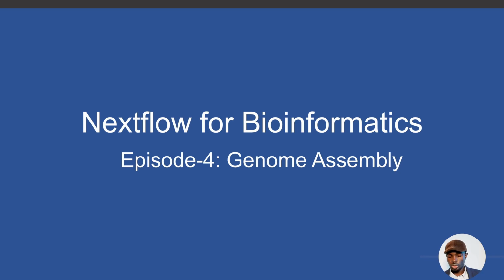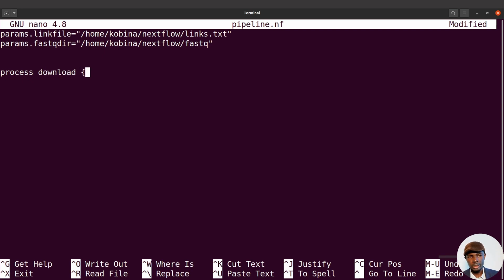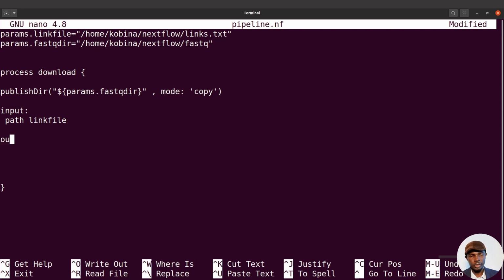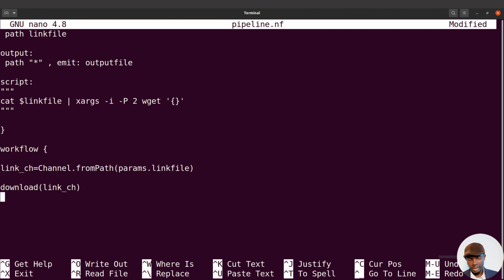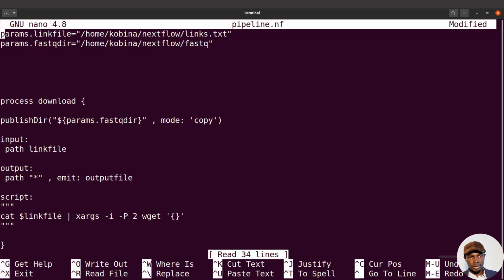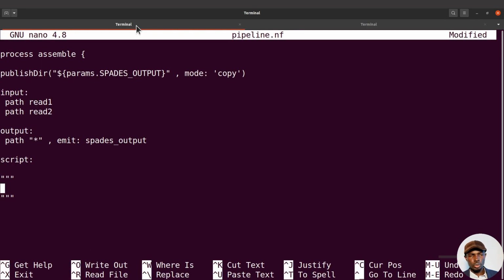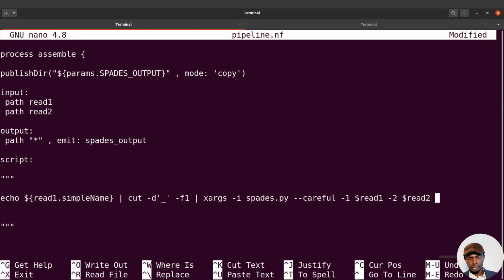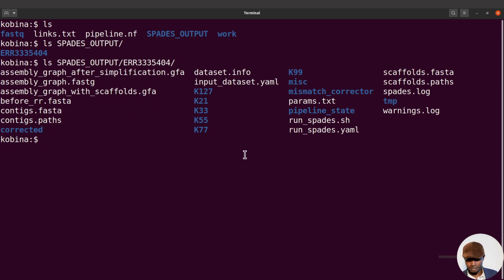Nextflow for Bioinformatics Tutorial | Episode 4 | Genome Assembly with SPADES Paired-End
Accession number: ERR3335404

Chapters
00:00 Intro and PC Requirement
01:15 Download Example Dataset
24:25 Perform Genome Assembly

bioinformatics tutorial
bioinformatics course
Bioinformatics Project
Bioinformagician
Base Call
Shomu's Biology
Data Professor